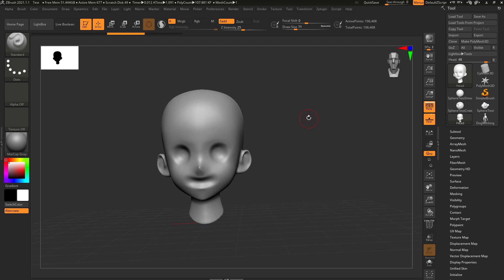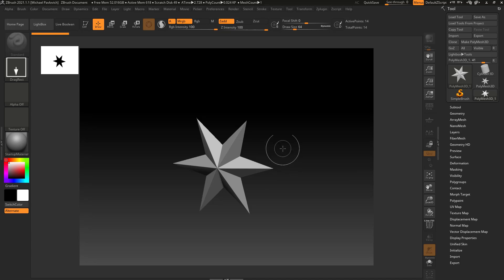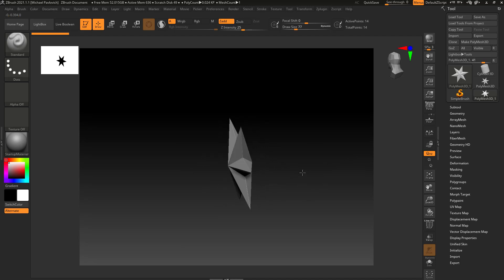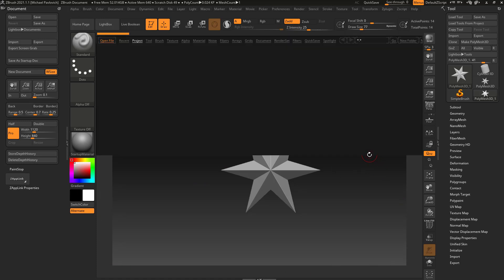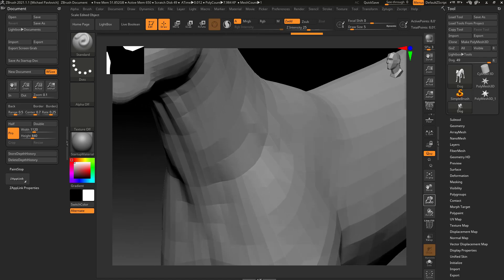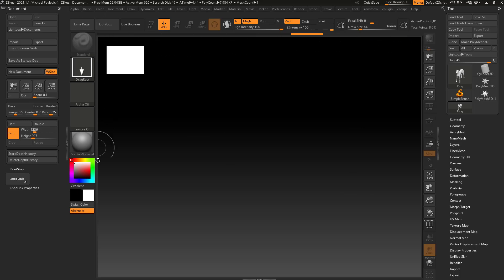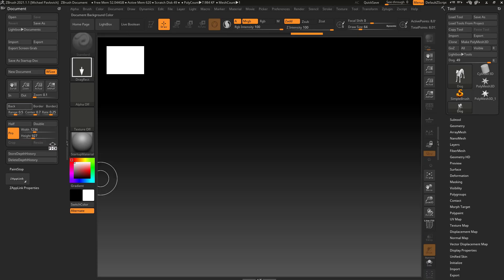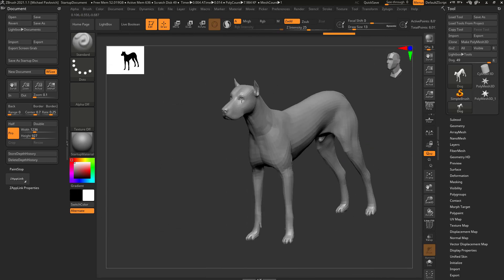Intro to ZBrush 006 - Documents! Sizing, Proportional, Range, Canvas Tools, Clearing, and more!!